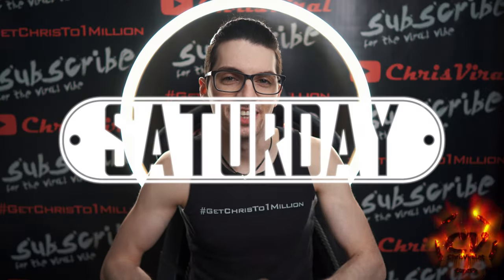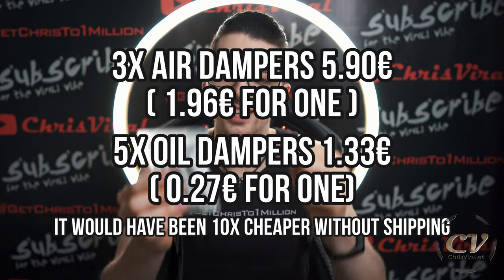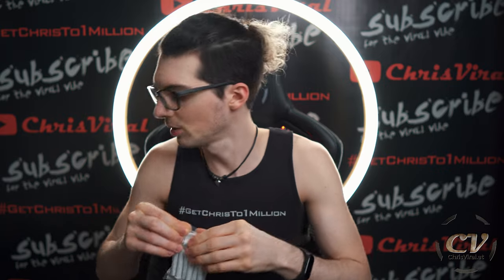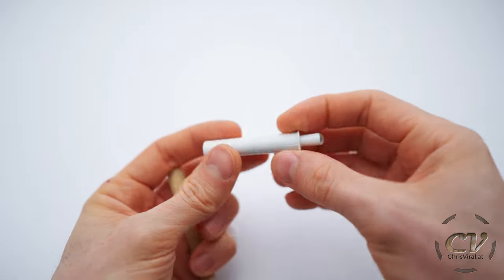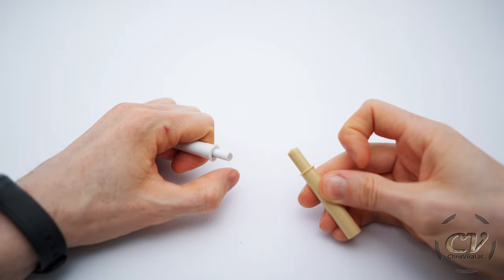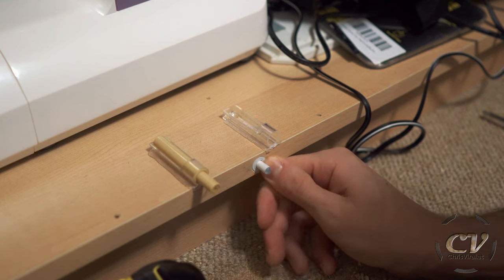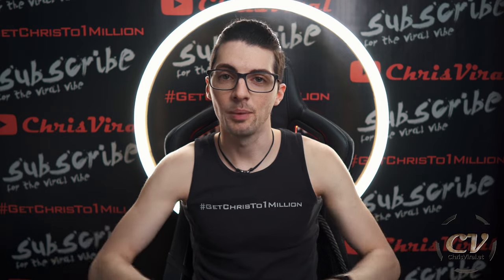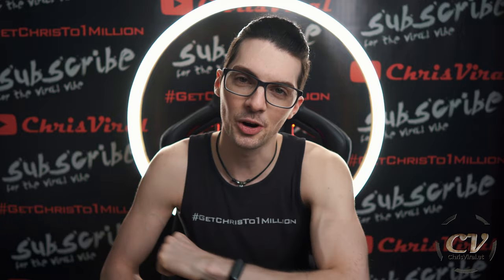Chinese Furniture Damper Review & Test (Crazy Cheap)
▬▬▬▬▬▬▬ notes ▬▬▬▬▬▬▬

Name on AliExpress: 5PCS Gray/White Push To Open System Damper Buffer For Cabinet Door Cupboard Catch With Magnet For Kitchen Furniture Hardware

I paid 4€ for 15pcs.

▬▬▬▬▬▬▬▬ content ▬▬▬▬▬▬▬▬

~ ~ ~ Saturday ~ ~ ~
00:00 – Teaser
00:17 – Vlog Intro
00:39 – Topic, Playlist, Thank You
00:57 – Price Point
01:07 – Price Point Compared To Local Offerings
01:17 – Stiffness
01:27 – Problems With High Stiffness
01:40 – Hinge Joint Leverage Thoughts
01:53 – Dampers Close Ups
02:00 – Air VS Oil Dampers Comparison
02:15 – Removing The Head
02:25 – Sound & Retraction Comparison
02:37 – Oil Damper Use Case
02:47 – Oil Damper Use Fail
03:04 – Air Damper Does The Trick
03:14 – Air VS Oil Final Thoughts
03:28 – Conclusion
03:43 – Smash The Like Button The Way...

▬▬▬▬▬▬ follow me ▬▬▬▬▬▬

▬▬▬▬▬▬ my equipment ▬▬▬▬▬▬

4K Monitor: USA - | UK - | GER
40TB NAS: USA | UK | GER
3D Printer 1: USA | UK - | GER - *
3D Printer 2 & 3: USA | UK - | GER

▬▬▬▬▬▬ used music ▬▬▬▬▬▬